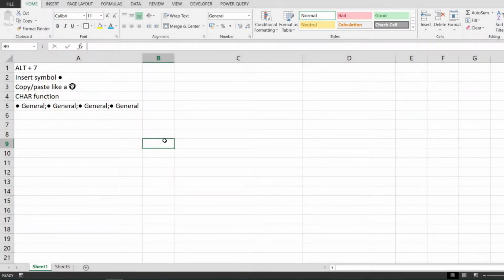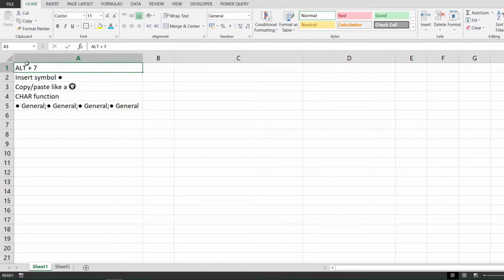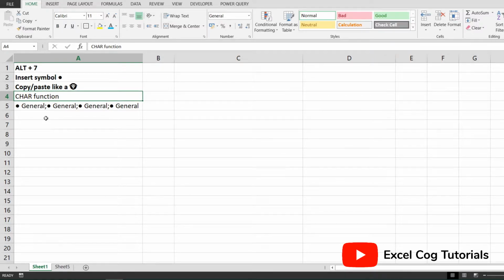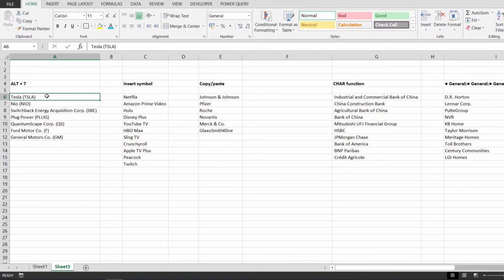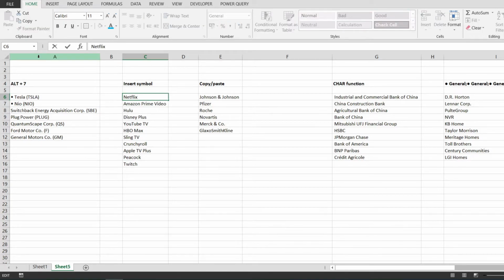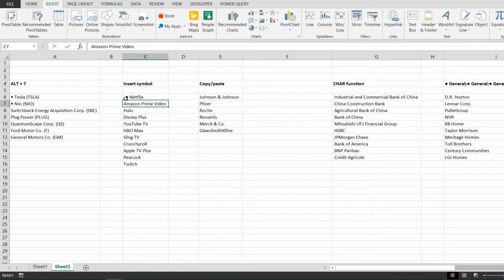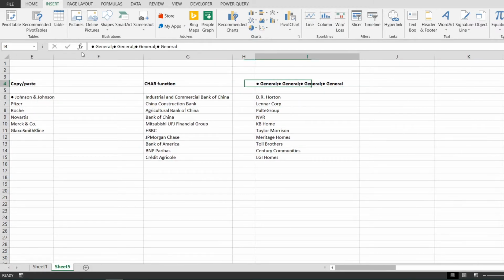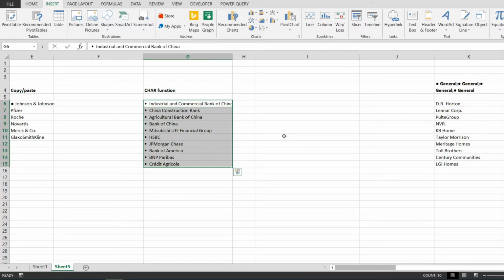How to add a bullet point in Excel "•"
In this video I will show you how to add bullet points to yout lists in Microsoft Excel.

For a faster learning experience please put this video on 1.5X. ✌️

This tutorial shows five ways that we could use to insert a bullet point in Excel.

These are by using the shortcut ALT+7, by inserting a symbol using the Symbol button, by copy/pasting it from somewhere else, by using the =CHAR(149) function that returns our bulletpoint and concatenating it our list items or by appling the custom format from below to our whole list.

This tutorial also shows:
- how to use the CHAR function
- how to apply a custom format
- how to insert a symbol in Microsoft Excel

👉 THE CUSTOM FORMAT
● General;● General;● General;● General

• 00:00 Intro
• 00:27 Exploring our options
• 01:53 ALT + 7
• 02:25 Insert a symbol
• 03:08 Copy and pasting your symbol
• 03:25 Using the CHAR function
• 04:22 Applying a custom format
• 05:15 Begging for a like 🥺

I use Excel for many things in my day to day life, such as bugeting, expense and income tracking, portfolio management, bodyweight tracking and lots and lots of planning and I want you to get as much from this tool as I do.😍

Unfortunately, I don't use Excel in my daily work anymore and I don't want my skills to fade away because I spent many many years aquiring them. 🦸‍♂️

And what better way to maintain or improve a skill if not by teaching others? 🤔
With that said, my goal for this channel is to help you get as much value from Excel as possible.

• microsoft excel tutorials beginners

🔎 VIDEO OUTLINE 🔎
You created a to-do list or a list of goals that you want to achieve for today and then you notice that your list would look a lot better if it had some bullet points to it, but unfortunately there's no easy way to do that in Excel like in Word or other Microsoft tool so for that I’m going to show you five ways that you could use to insert a bullet point into your lists in Microsoft Excel.

The first three options are a variant of each other, the first one is using ALT + 7, this is a shortcut that will insert a bullet point, the second one is inserting the symbol by following a few steps and I’m going to show you the steps in the video and whenever you're going to need to insert a different symbol you could just follow those steps and the third one is copy pasting it from somewhere else. You can get it from Word or from the Internet and you could do that with pretty much any symbol in Excel.
The last two options: the fourth one involves the CHAR function, you're going to need a table that explains which number stands for which symbol in excel and we use this function and we concatenate it with our list and we get a new list that has bullet points.

The last option is by applying a custom format to our list. Find the steps in the video.